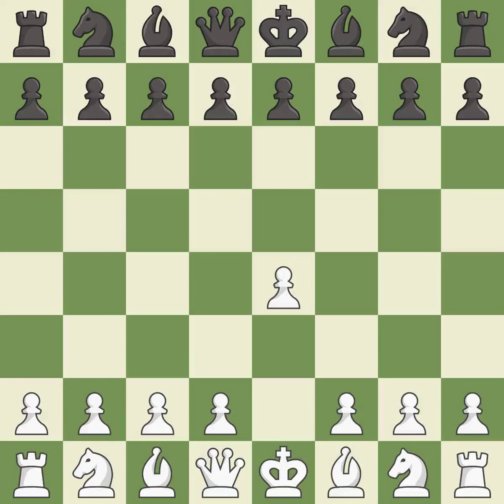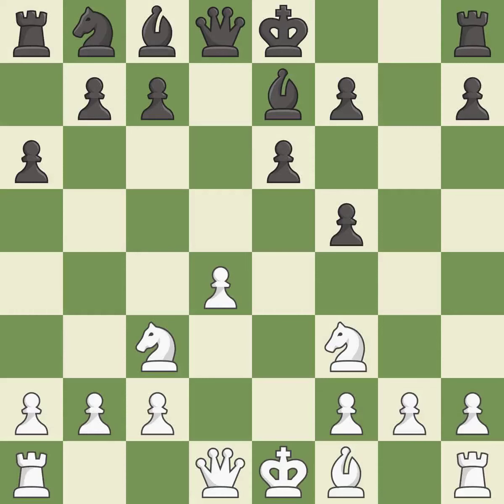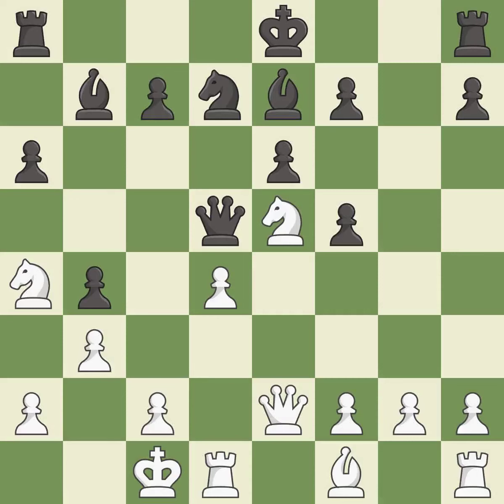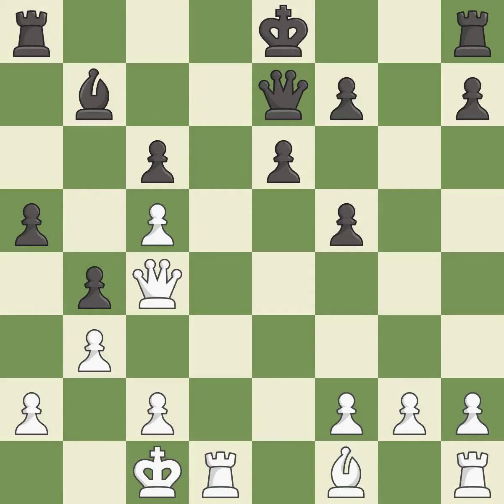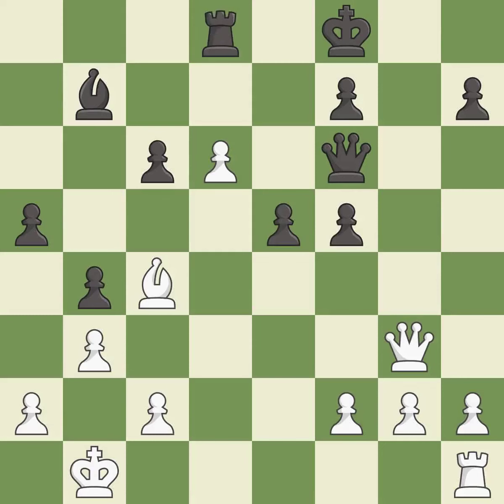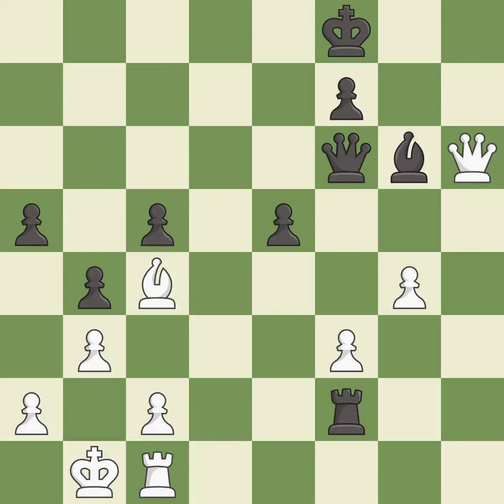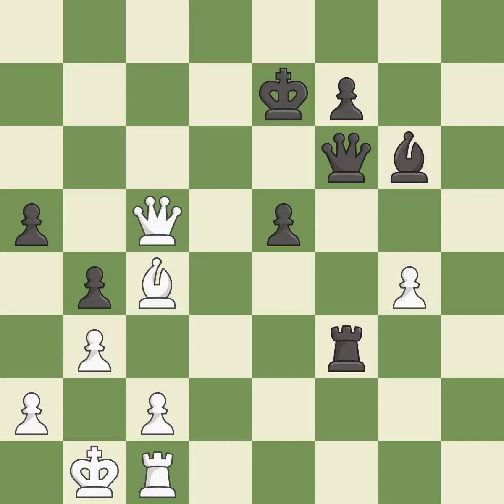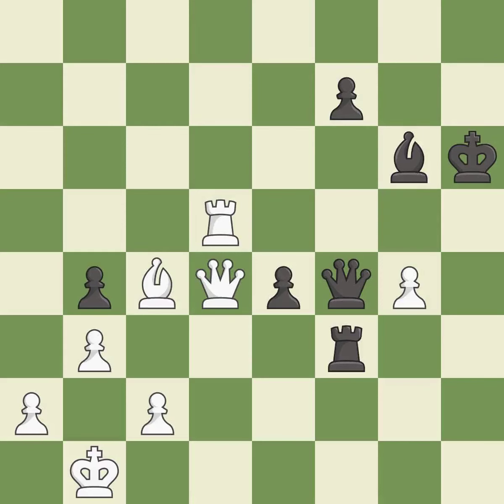White Naiditsch, A.,Black Morozevich, A.,French Defense: Classical, Burn, Morozevich Line, 7.Nf3 f5